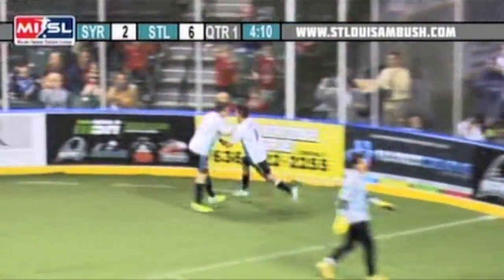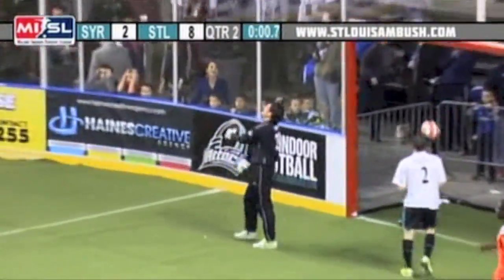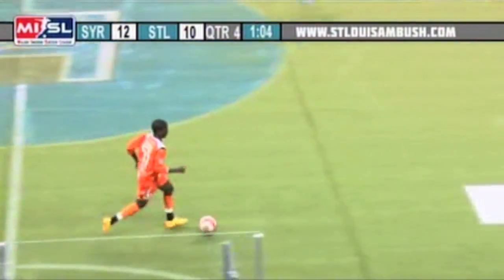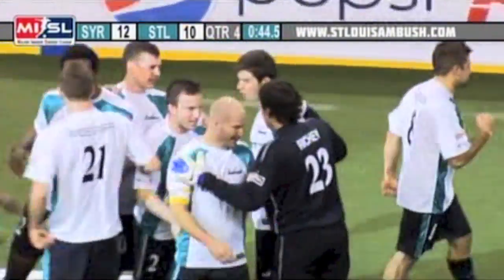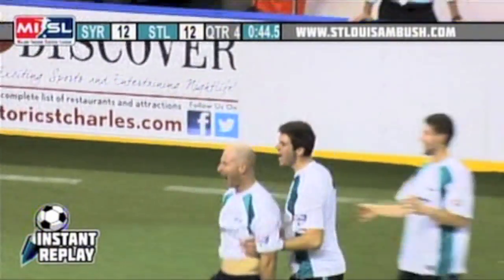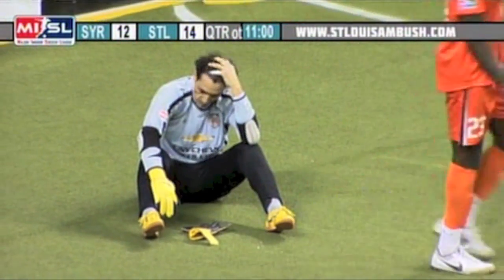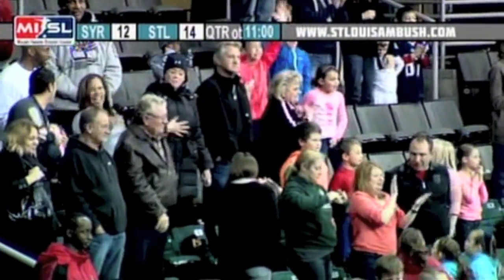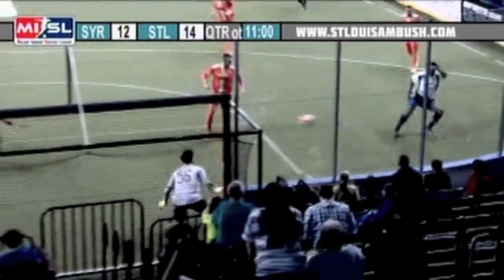[12/29/2013] St. Louis Ambush vs Syracuse Silver Knights Highlights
Highlights from a thrilling  Ambush overtime win against the Syracuse Silver Knights on 12/29/13. Ambush goals scored by Kimball, Hopson, Roach, Adamson.